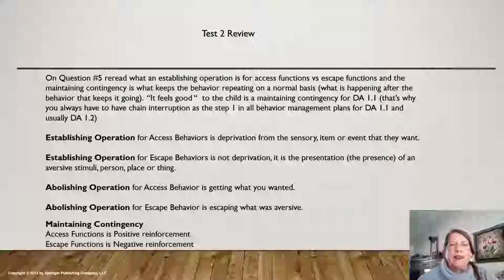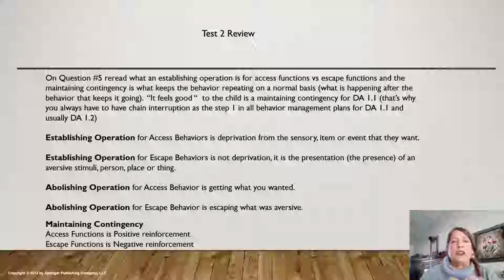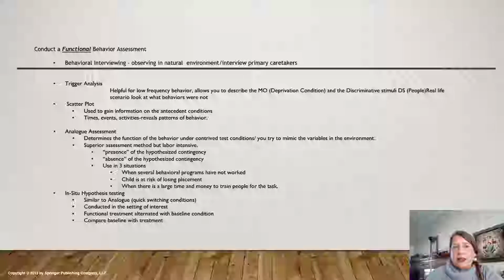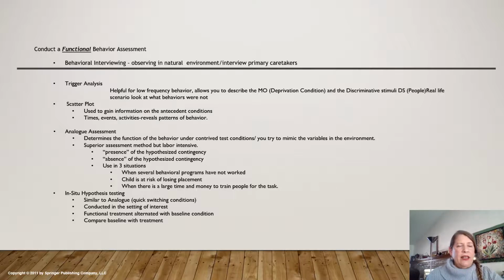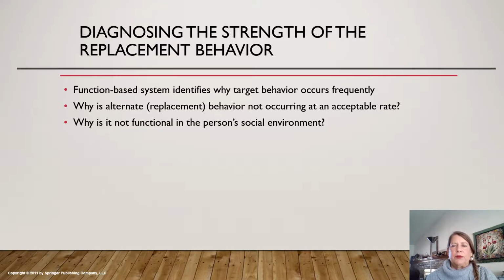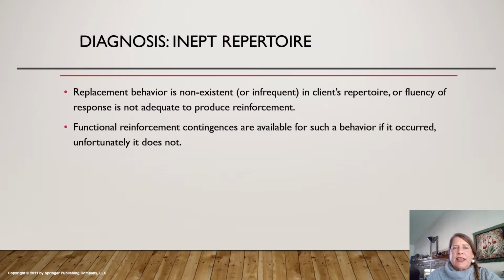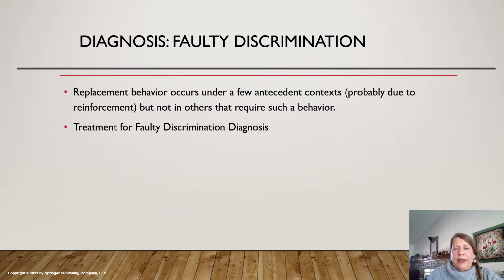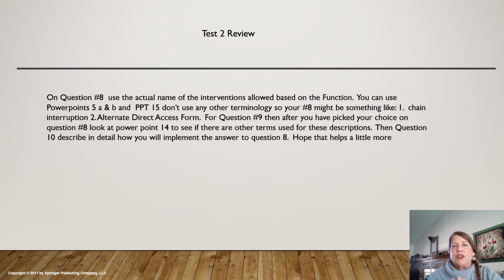PPT Test 2 Review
HDCD 6360 Test 2 Integrated Test Feedback Video